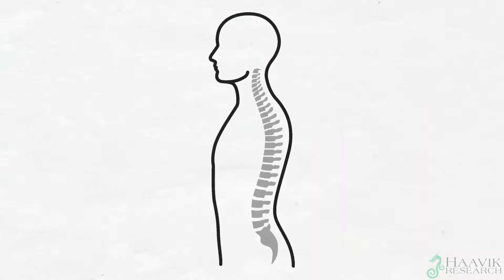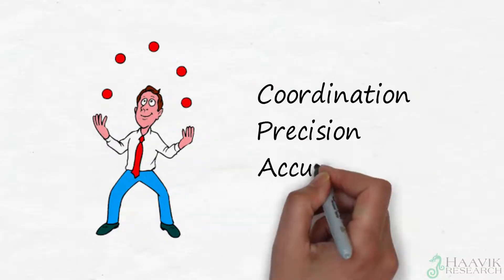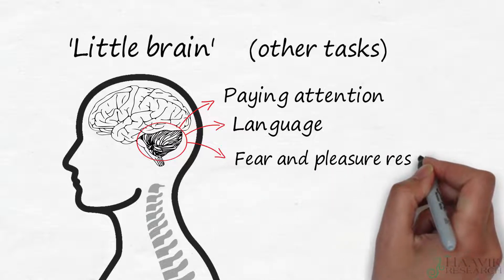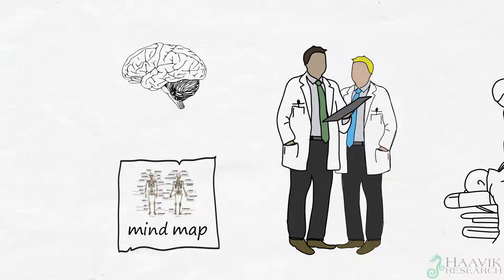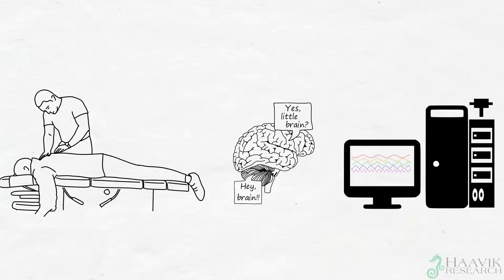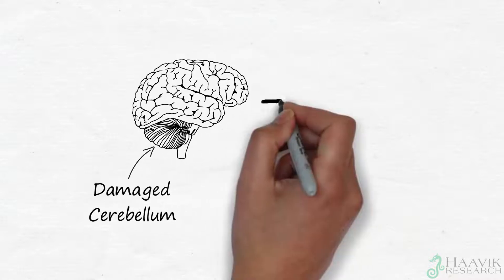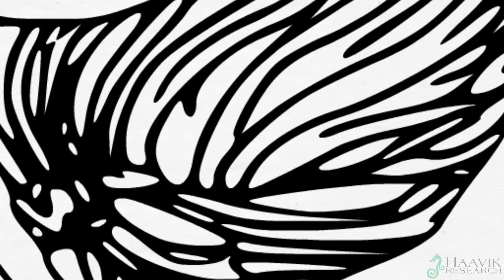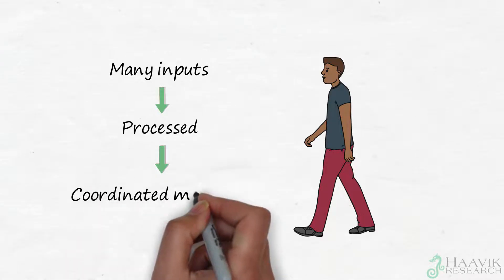Chiropractic Adjustments Affect Brain/Cerebellum Function Heidi Haavik PhD, D.C. Scientific Research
Chiropractic Adjustments Affect Brain/Cerebellum Function Heidi Haavik PhD, D.C. Scientific Research Video for the layperson. She is the director of research for the New Zealand Chiropractic College in Auckland New Zealand. Your Houston Chiropractor Dr. Gregory Johnson & Dr. Tristan Wendt of Advanced Chiropractic Relief LLC in Houston, Texas follows Dr. Haavik's scientific research and incorporates it into each of the adjustments they do on each patient at Advanced Chiropractic Relief in Houston Texas. Dr. Johnson & Dr. Wendt Provides all of their Patients with Personalized History's and Examinations as Well As Unique, safe and effective Chiropractic Adjustments, Therapeutic Exercises, Manual Therapy, BioPhysics Adjustments, and Full Spine Manual Spinal Decompression Ring Dinger® to give people what they say is the ultimate experience in Chiropractic Care. You can request an appointment with Dr. Wendt on our

Located at:
363 N Sam Houston Pkwy E Suite 1060 Houston Texas 77060

363 N Sam Houston Pkwy E Suite 1060